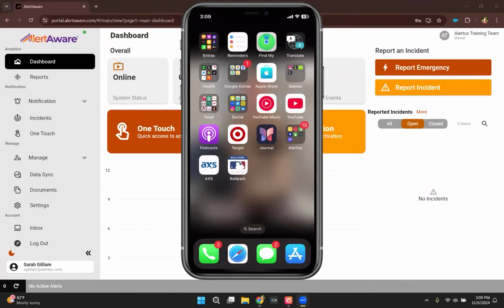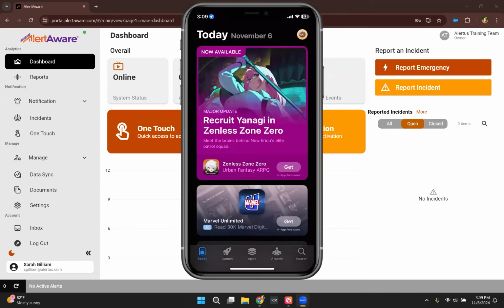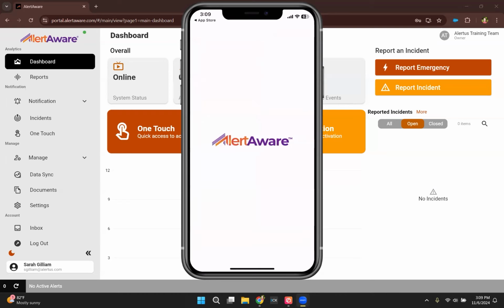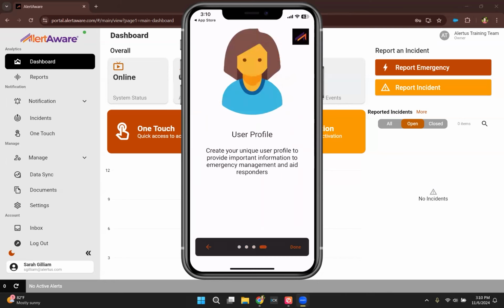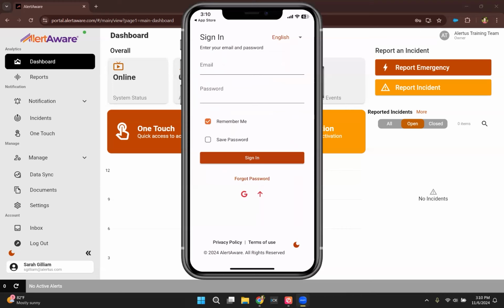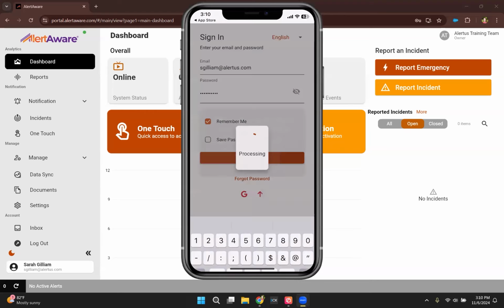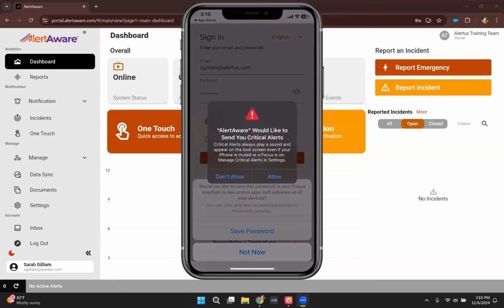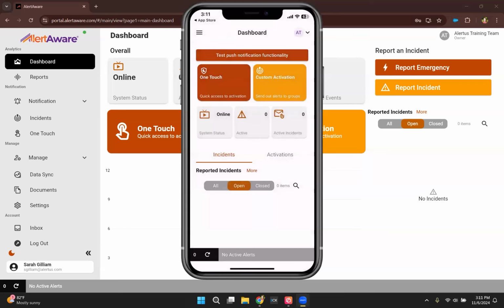Download the AlertAware Mobile App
This short video walks through the steps to install the AlertAware mobile application on your phone so you can start receiving important push notifications and alerts directly from your organization.